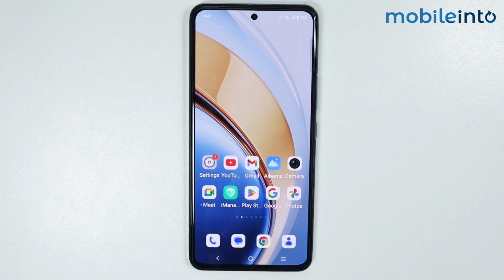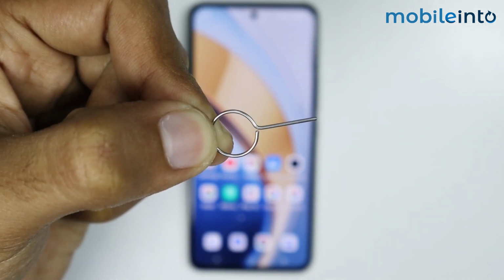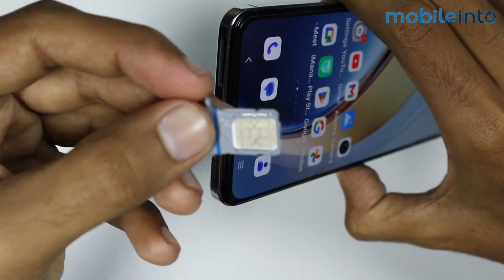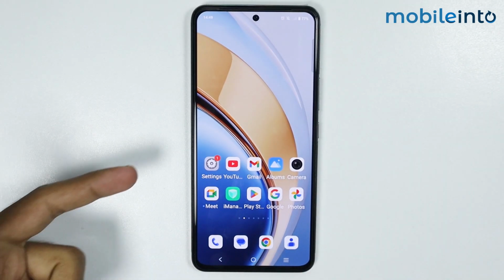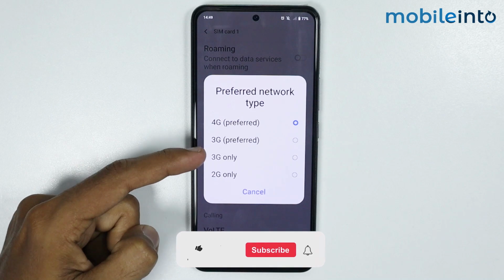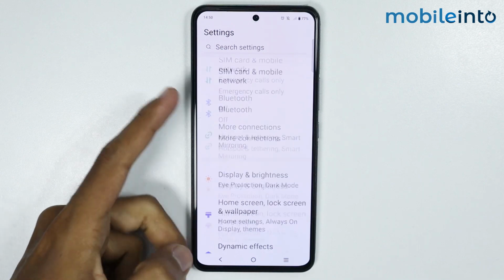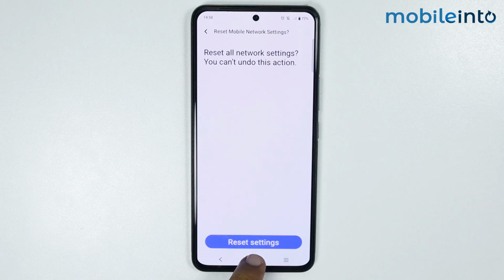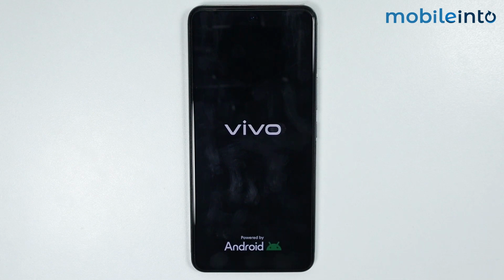How to Solve Vivo Network Problem - Fix Mobile Data Not Working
How you can fix network issues in vivo phone. If you want fix mobile data not working or find network setting in vivo phone, follow these steps.